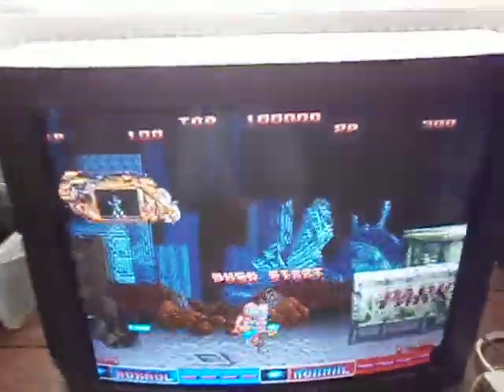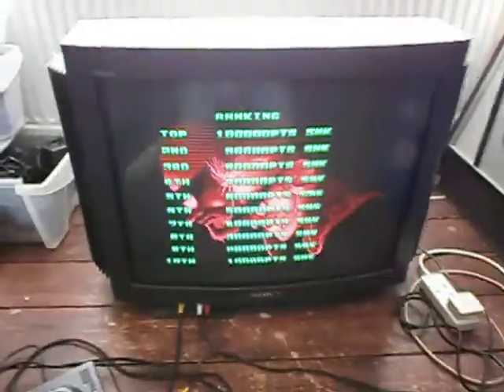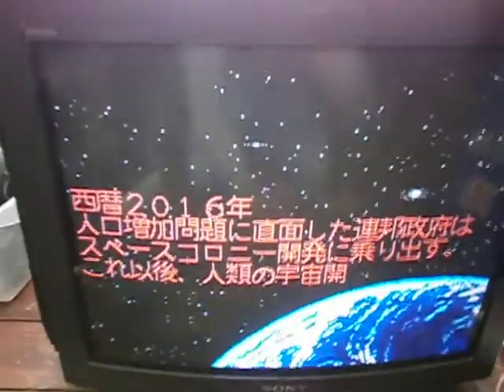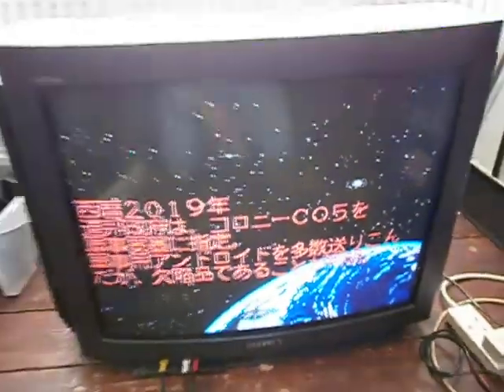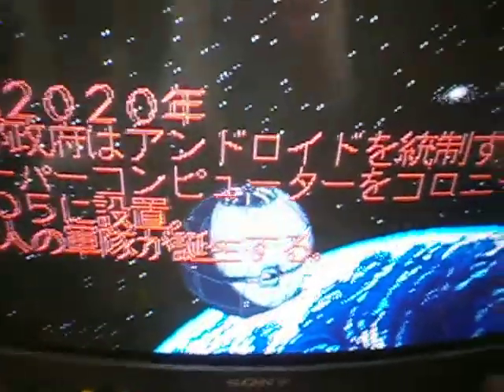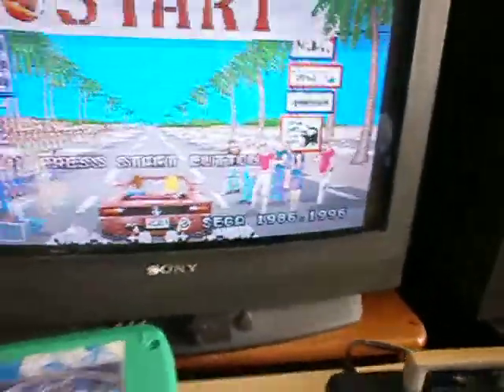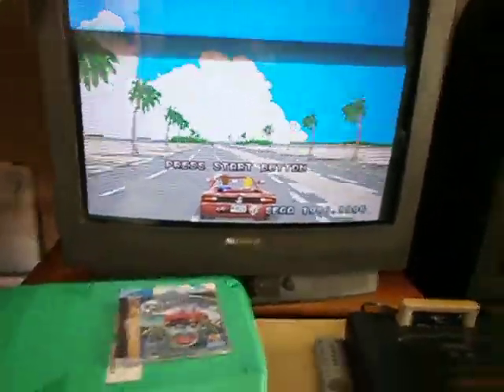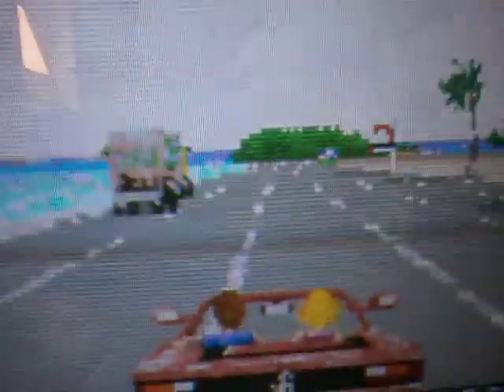sony crt for nowt